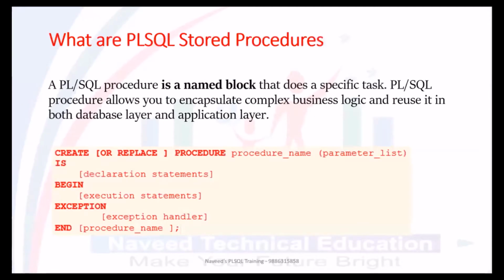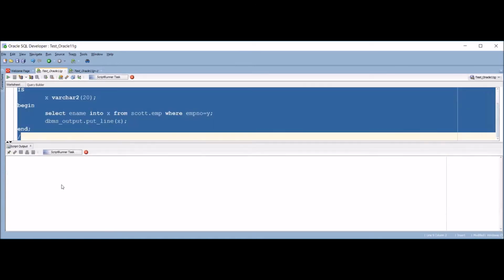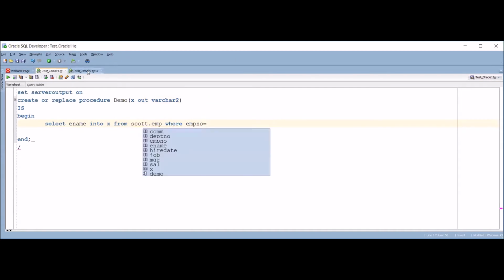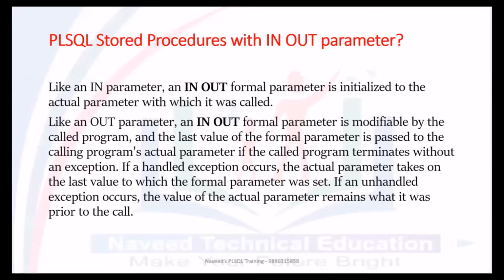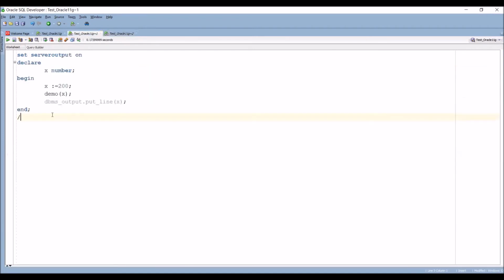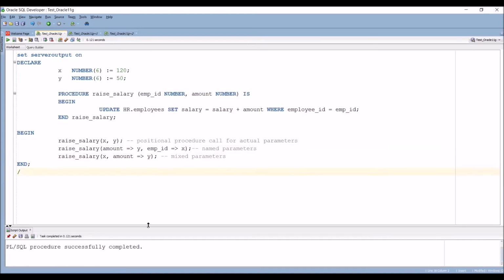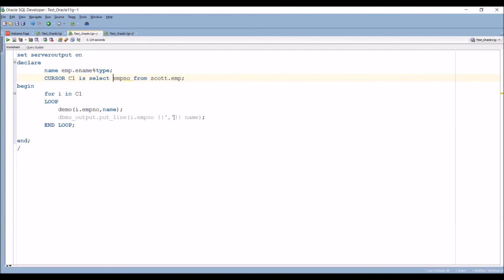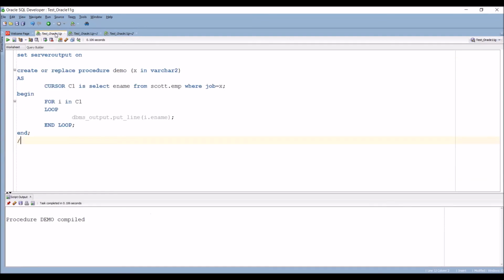Tutorial 8: PLSQL Procedure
1. What are PLSQL Stored Procedures?
2. PLSQL Stored Procedural Parameter Modes?
3. PLSQL Stored Procedures with IN parameter?
4. PLSQL Stored Procedures with OUT parameter?
5. PLSQL Stored Procedures with IN OUT parameter?
6. Methods for Passing Parameters
7. Cursor in Procedures

Thanks
Naveed
(OCP 12c, AWS-Certified, PLSQL OCP, VCP5-DCV, ITILv3, EMCISA)